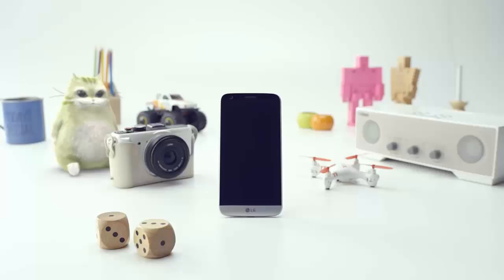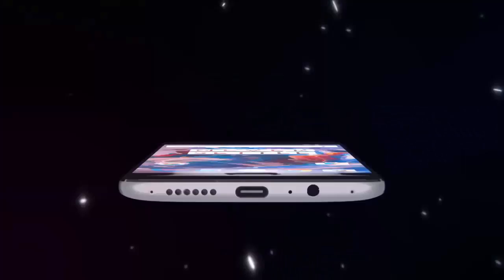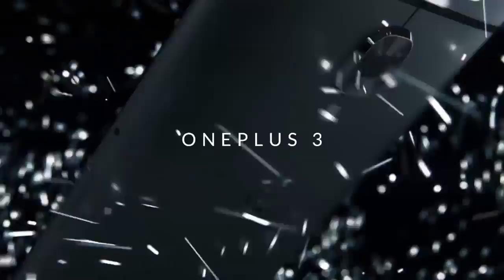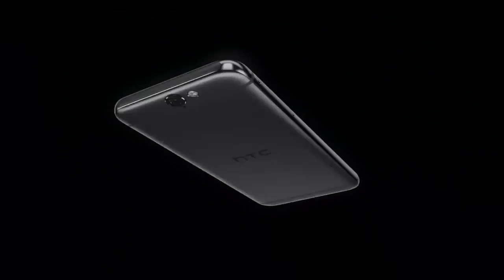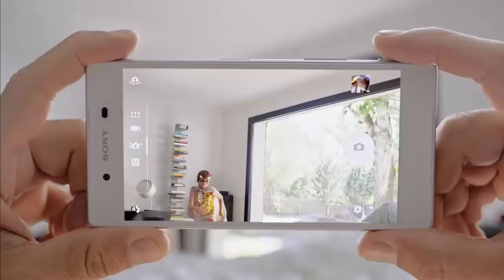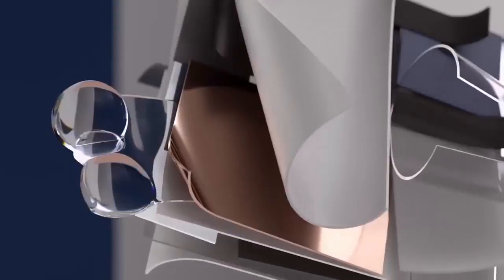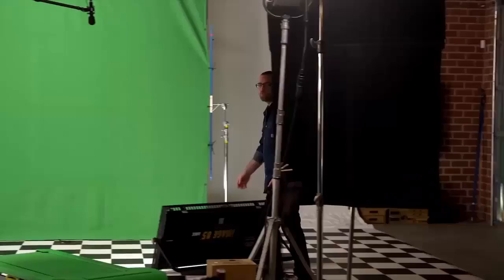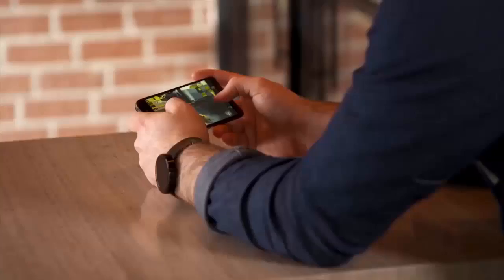10 Amazing Smartphones 2016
Every Android Smartphone listed that is upcoming in 2016 news, rumors and reviews

1. Lenovo Flexible aka foldable smartphone and tablet concept
2. Google Project Ara
3. Nexus 6P
4. LG G5
5. OnePlus 3
6. HTC One A9
7. Huawei P8
8. Blackberry PRIV
9. Xperia Z5
10. moto Z

phone
best smartphone to get
top droid phonesbest smartphone
top smartphones
best mobile phone 2013
top mobile phones
best cell phone 2014
the best mobile phone
top phones
top rated cell phones
the best phone
top 5 phones
nice phones
best rated smartphone
top rated phones
best droid phone
best droid phones
best google phone
best smartphone review
5 phone
smartphone best
highest rated cell phones
highest rated smartphones
best androids phones
top rated cell phone
best phone reviews
latest droid phone
top five mobile phones
best value mobile
hottest smartphones
recommended cell phones
best phone for the price
the best droid phone
number one rated cell phone